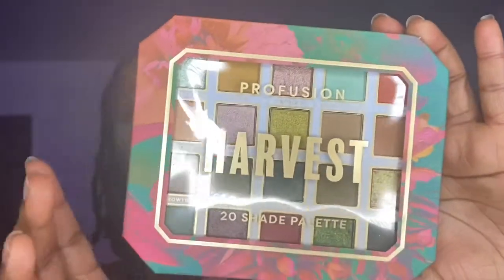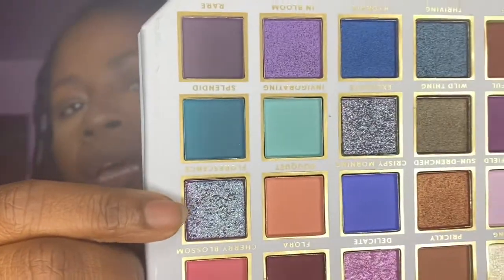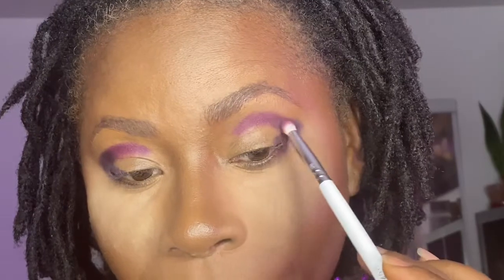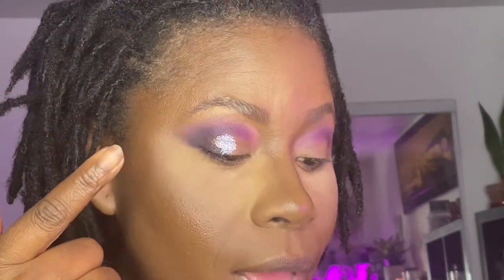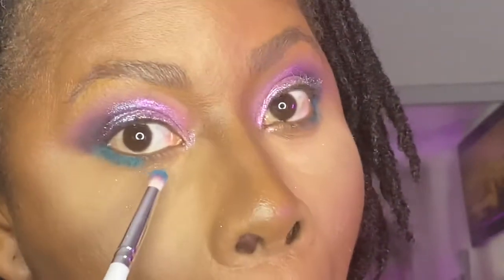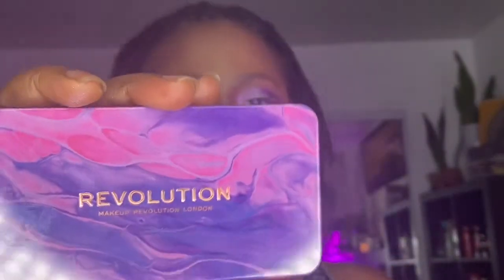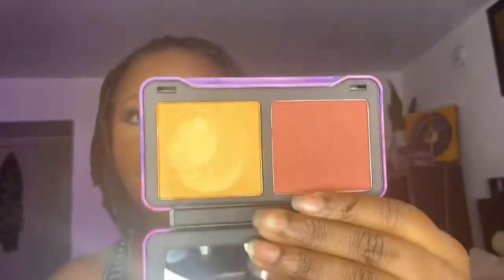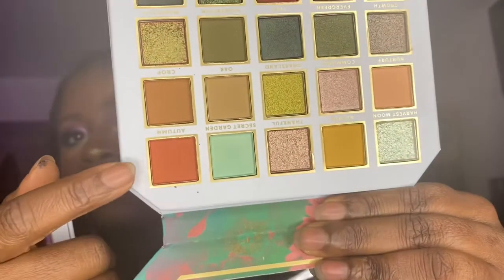NEW PRODUCT REVIEW-Profusion Super Bloom-Toast'd Swirl Bronze Shimmer Powder from FENTY BEAUTY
Hello my loves, so happy to do this new product review for ya'll using the New Profusion Super bloom Ethereal eyeshadow palette with the super bloom full bloom cream blush. I am also trying the new Toast'd Swirl bronze shimmer from Fenty beauty by Rihanna.
Please enjoy this makeup review